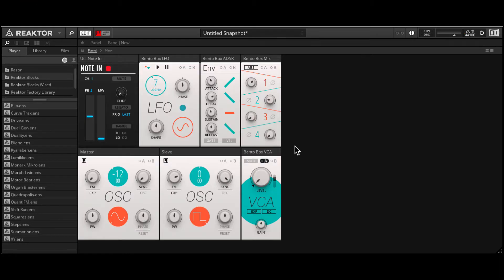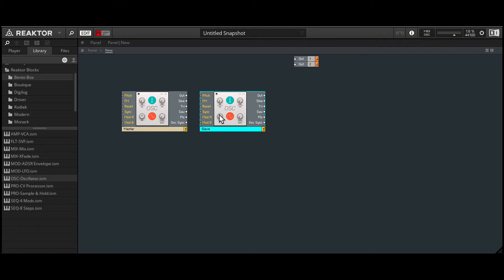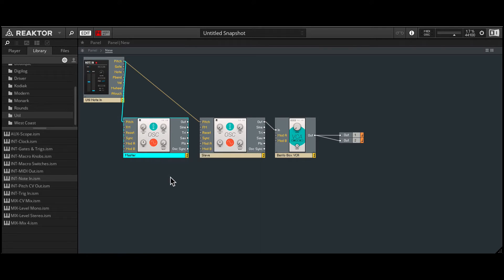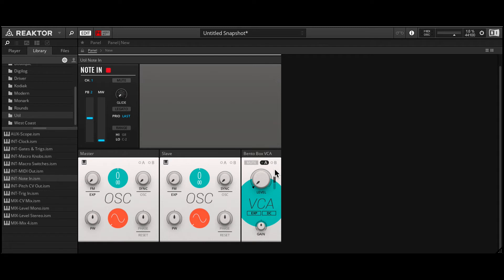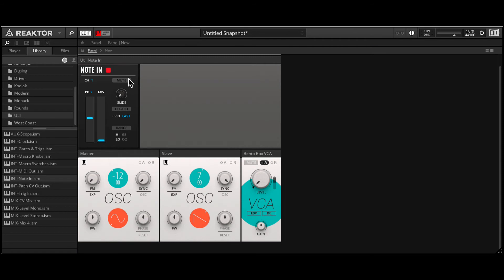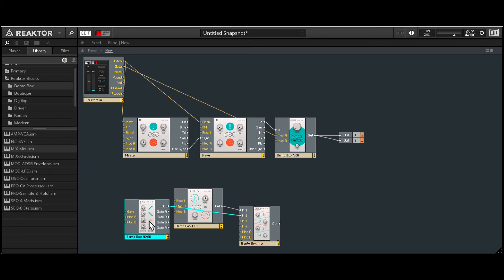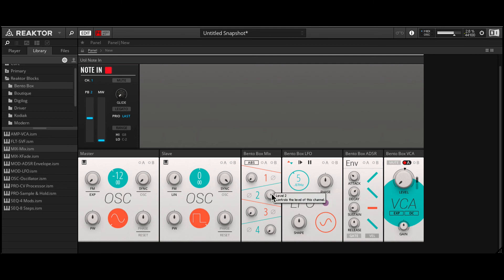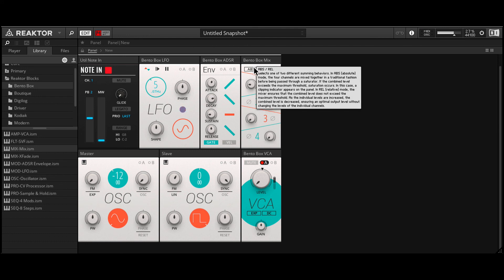Reaktor Blocks Patching with Rishabh Rajan - Modulated Hard Sync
In this tutorial we will look at creating the classic oscillator hard sync effect using a master and a slave oscillator. We will also use an LFO and an envelope to modulate the sync effect.